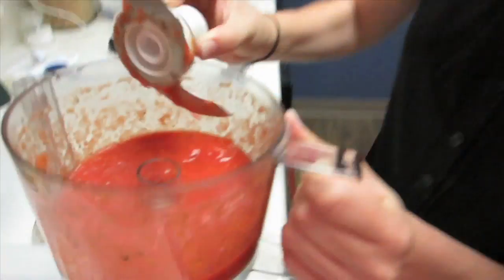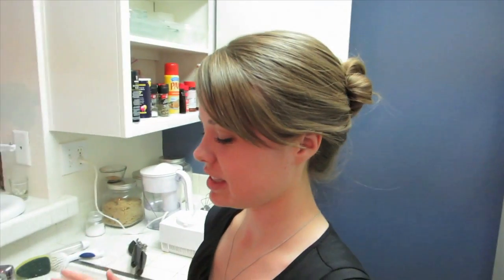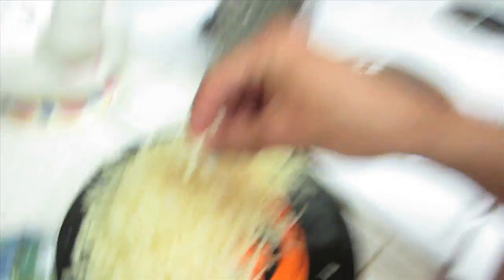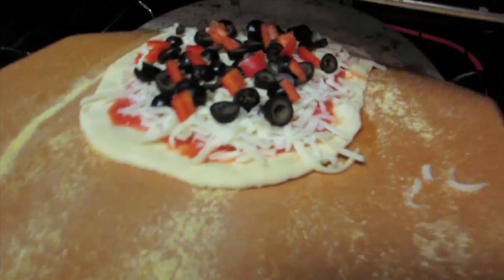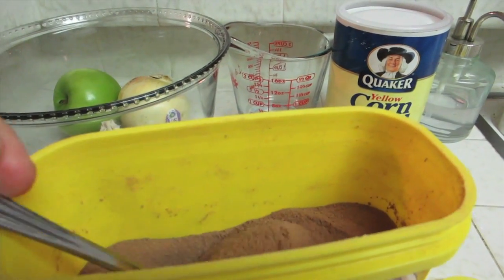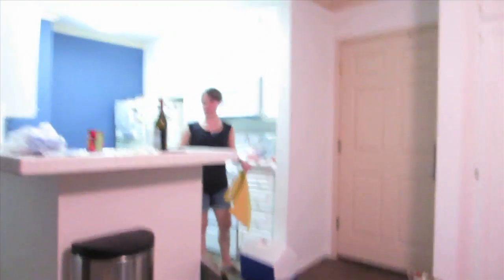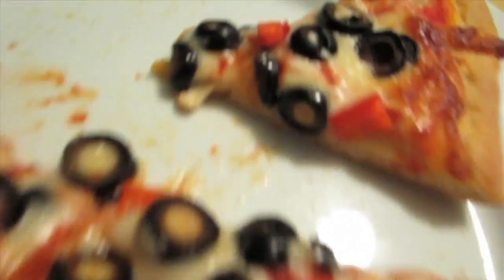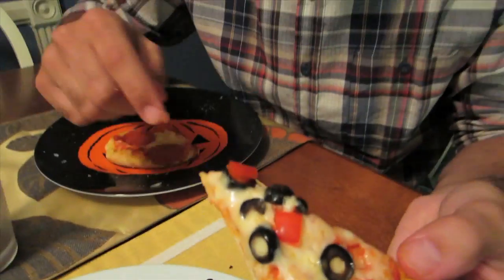Homemade Pizza Recipe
Watch last week's video where my sister graduates college (CSUCI - channel islands) and I BBQ for my family

I post vlogs twice a week. Daily life with family and friends, and DIY Homemade recipe's in the kitchen.